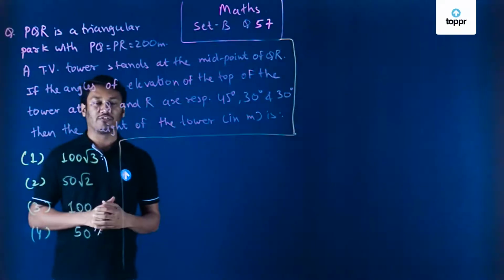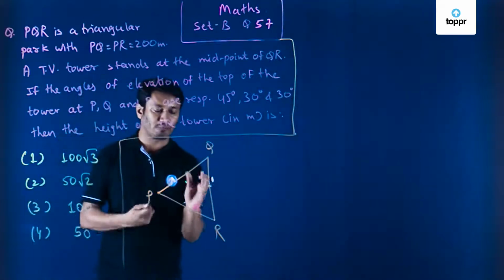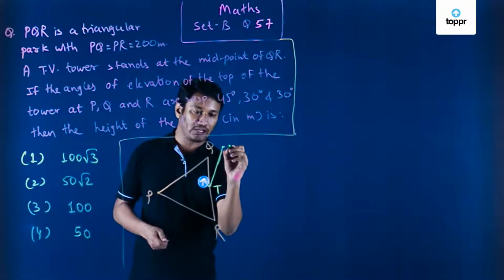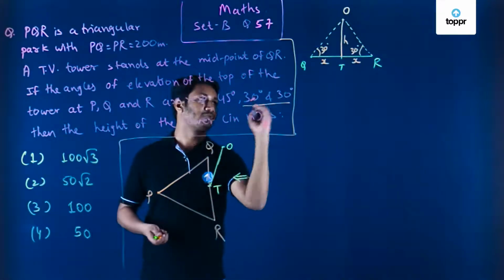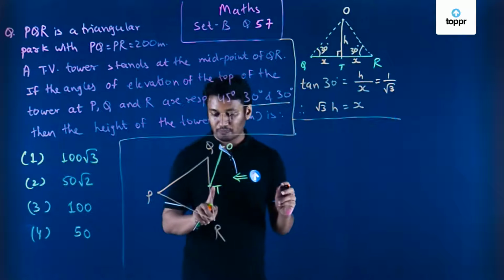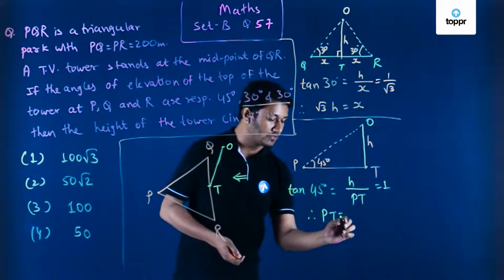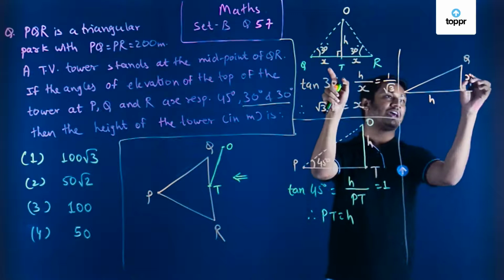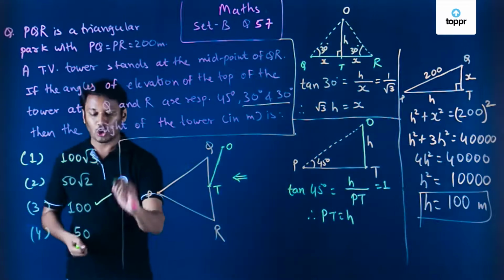JEE Main 2018 PBT Maths Set-B Q57 Video Solution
Find the video solution of JEE Main 2018 PBT Maths Set-B Q57 by  Vicky Sir (Maths Expert)
Check link below for more: